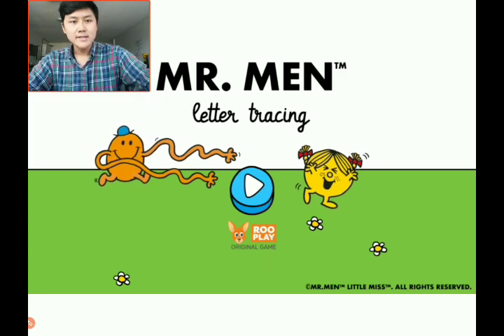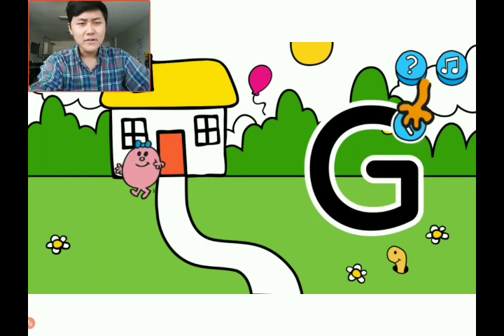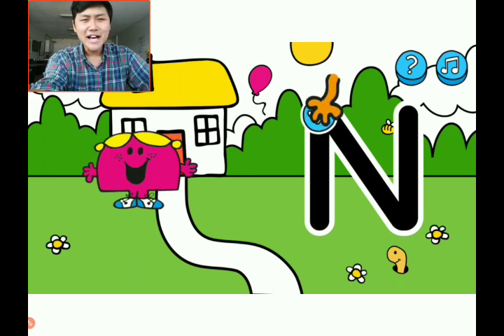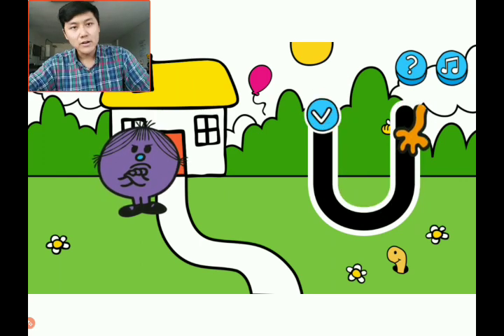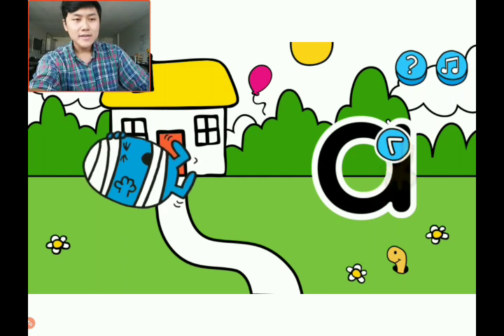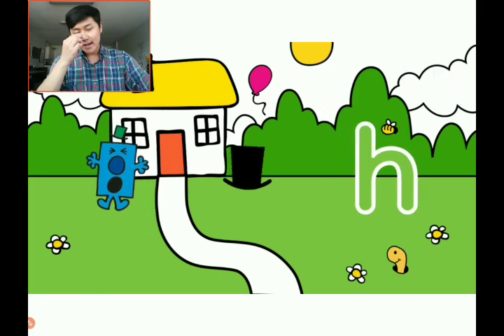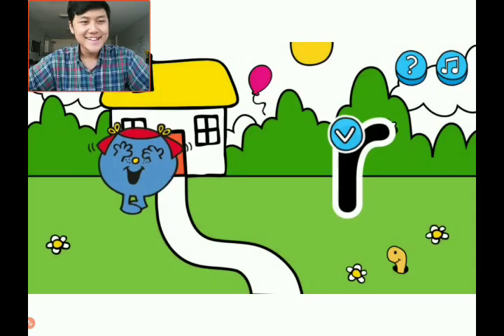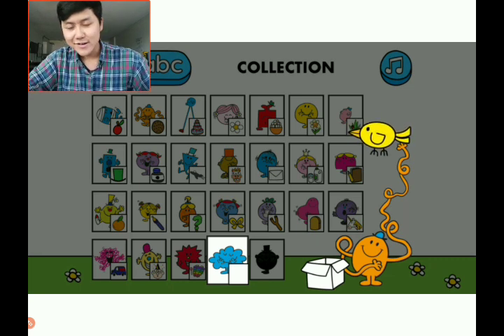Toddler Learning Games - Mr. Men ABC Letter Tracing Game - Rooplay Learning Games for Kids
Description

Help your toddler learn how to write letters with Mr. Men and Little Miss in this fun ABC learning game. Practice writing your ABCs uppercase and lowercase letters.  The Mr. Men ABC Letter Tracing learning game is easy and for children to use and is a fun game for toddlers entering Kindergarten.

Learn with Michael from Rooplay as he plays the Mr. Men ABC Letter Tracing game, available on Rooplay!